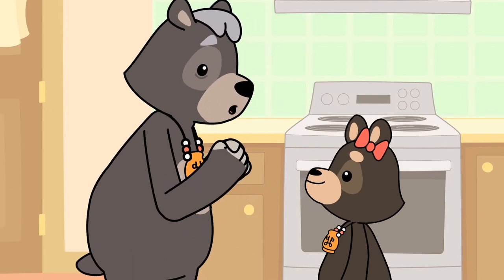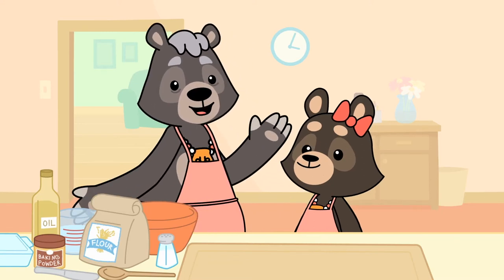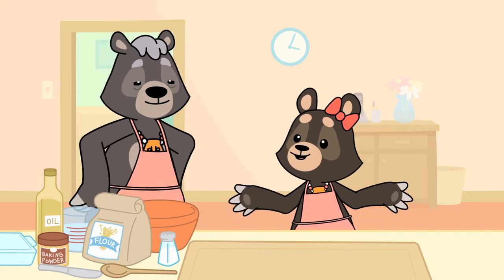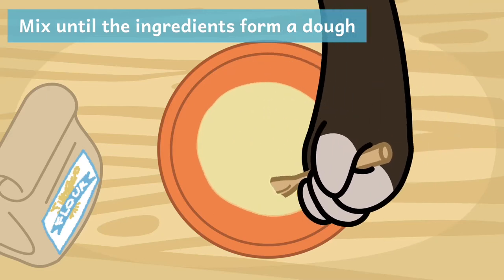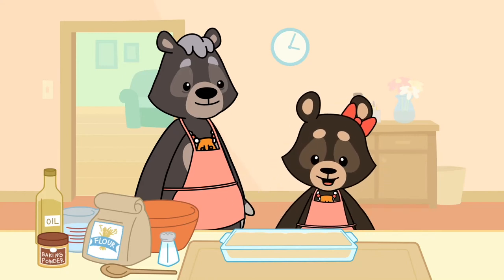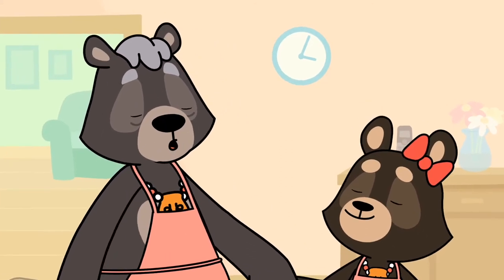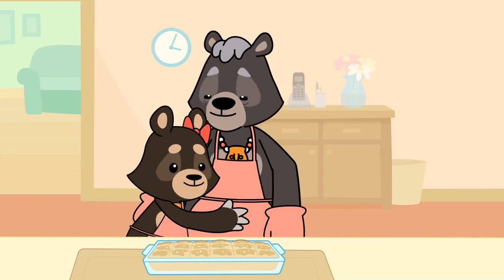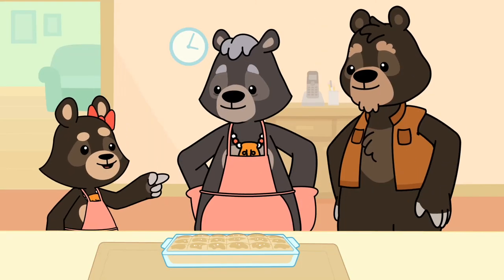Aliet Learns to make Lu'sknikn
Sprig has teamed up with Mi’kmaw Kina’matnewey to produce three animated videos available in both English and Mi’kmaw that showcase Mi’kmaw stories and traditions. Created in collaboration with Canada Council for the Arts | Conseil des arts du Canada and The Art Department.